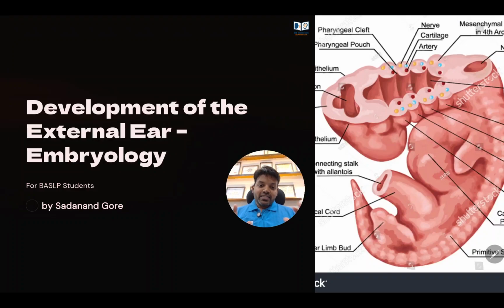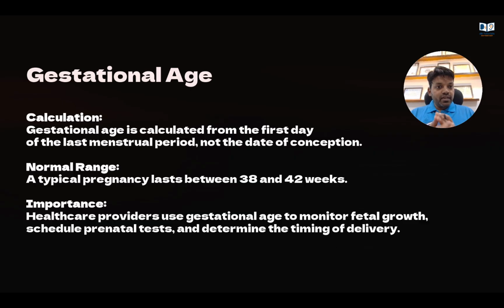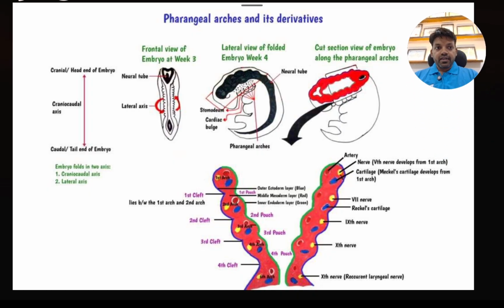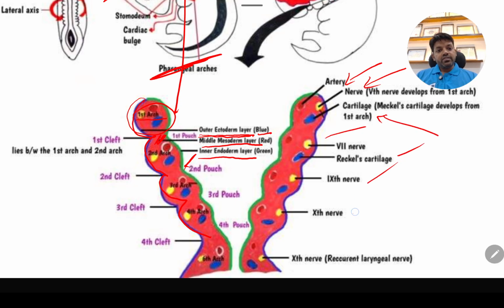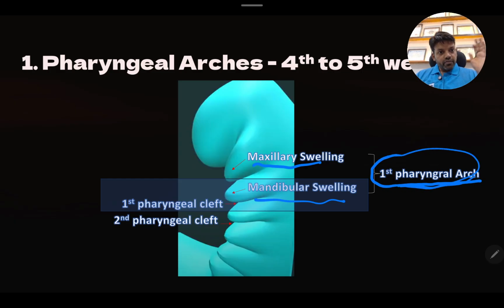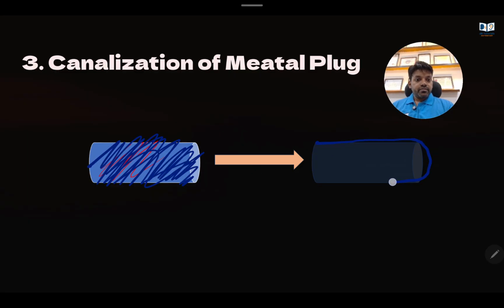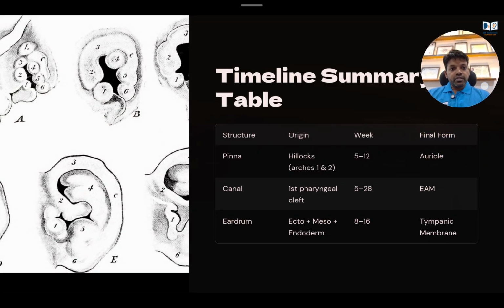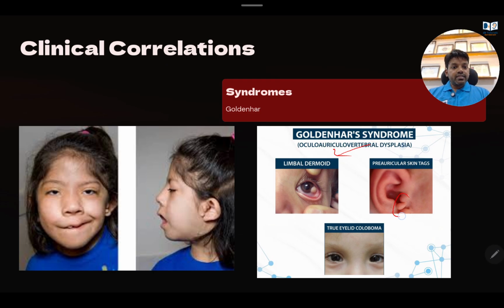Development of external ear | BASLP | First semester notes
**Development of the External Ear | Embryology | BASLP Semester 1**

Welcome to this educational lecture on **Development of the External Ear**, specially designed for **First Semester BASLP (Bachelor of Audiology and Speech-Language Pathology)** students.

In this video, you'll learn the embryological development of the external ear in a simple and easy-to-understand manner. This topic is an important part of anatomy and embryology and is essential for building a strong foundation in audiology and speech-language pathology.

* Introduction to Ear Embryology
* Development of the External Ear (Auricle/Pinna)
* Development of the External Auditory Canal
* Pharyngeal (Branchial) Arches and Clefts Involved
* Hillocks of His and Their Derivatives
* Timeline of External Ear Development
* Common Congenital Anomalies of the External Ear
* Clinical Significance and Exam-Oriented Points